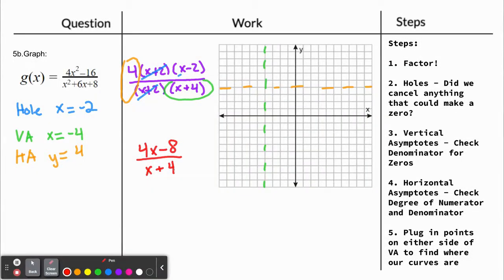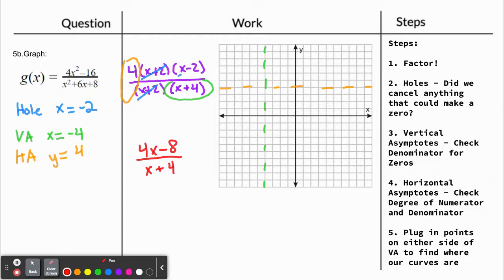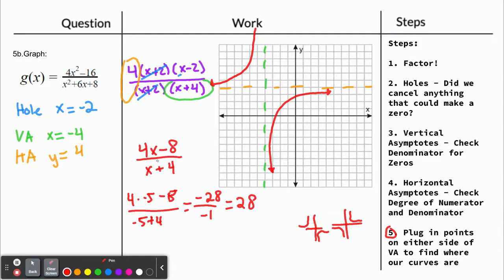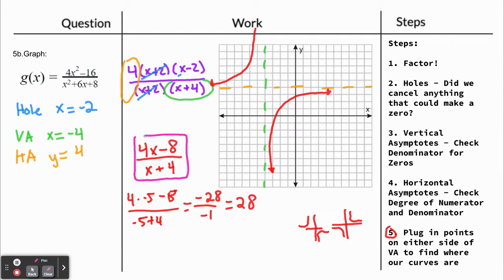Alg 2 Module 8 Review Q5b